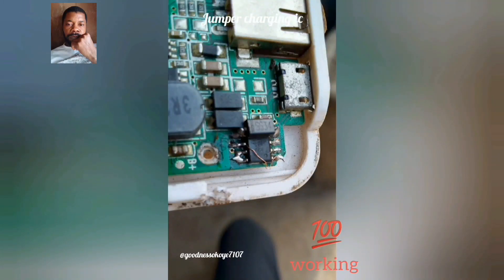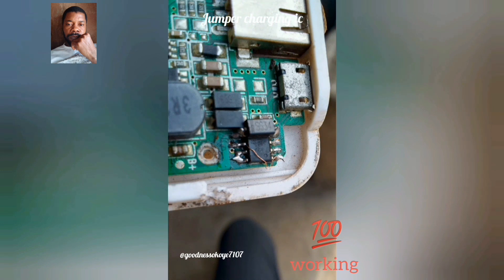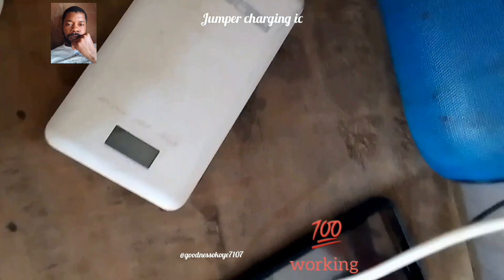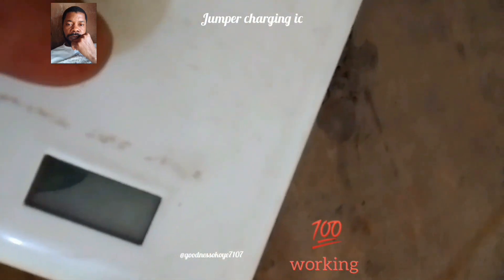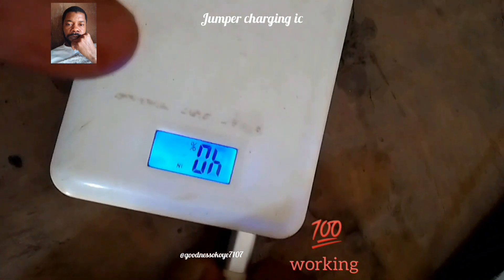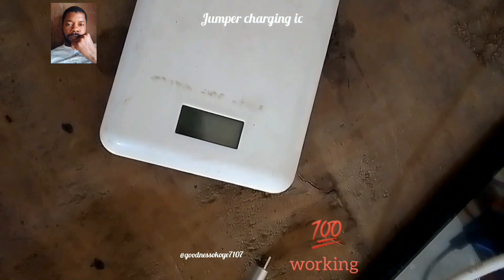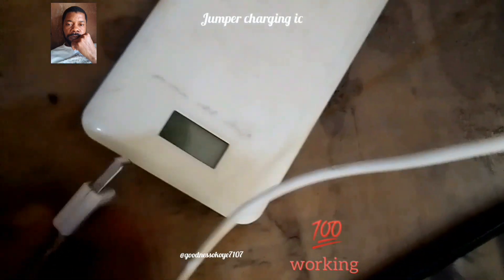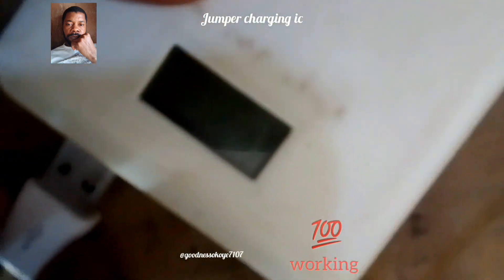Jumping a IP5306 IC on a power bank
How I jumper ip5306 ic on a power bank @power bank repair